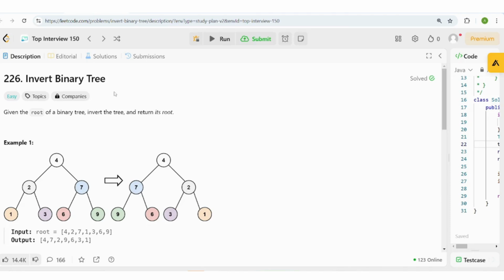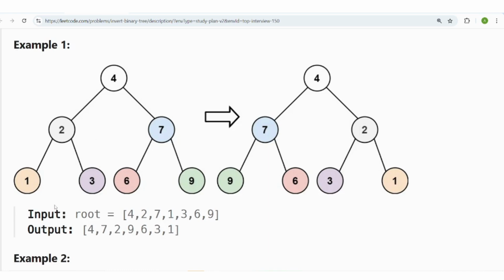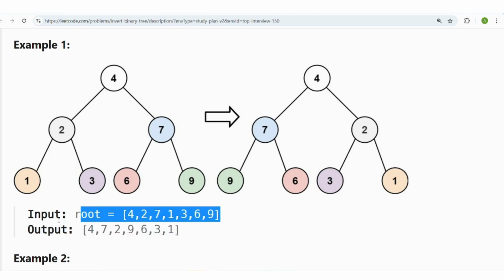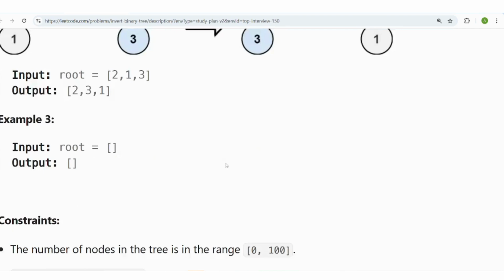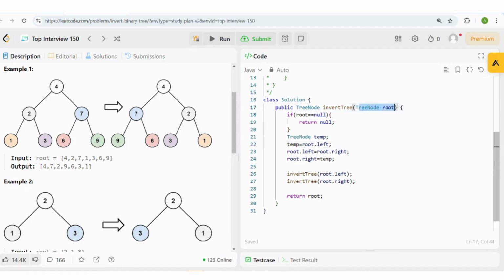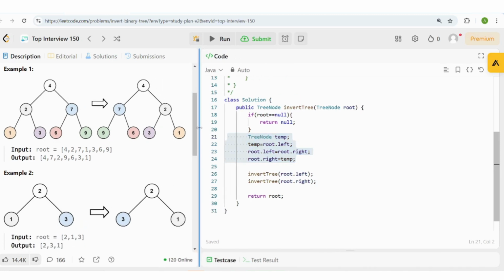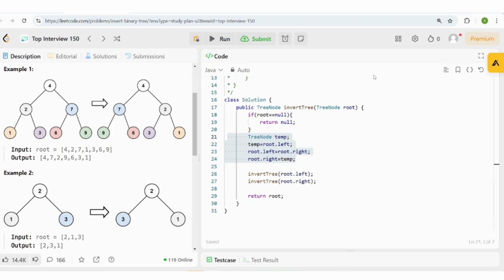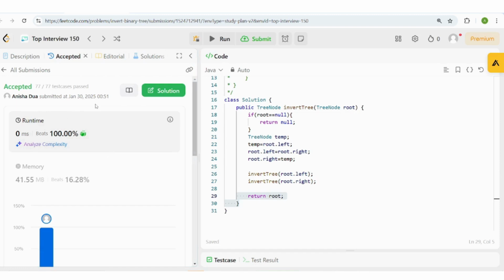226. Invert Binary Tree | leetcode | java